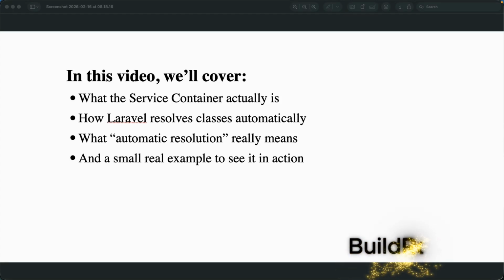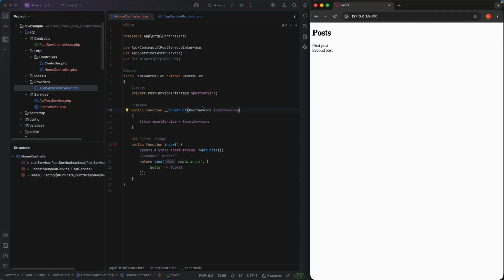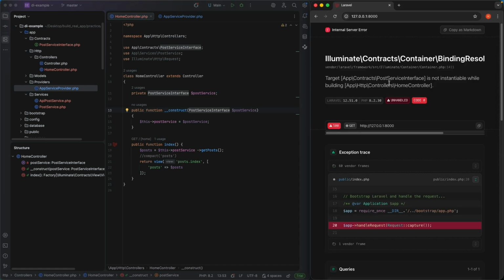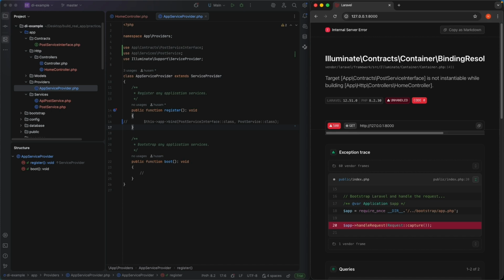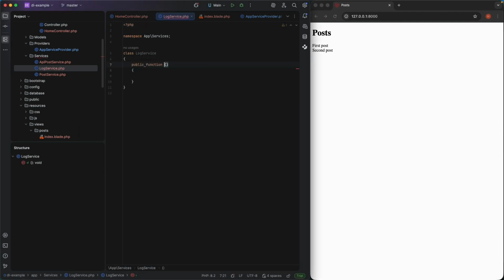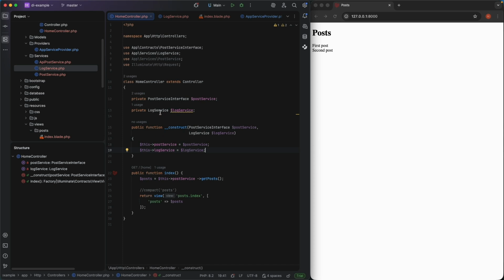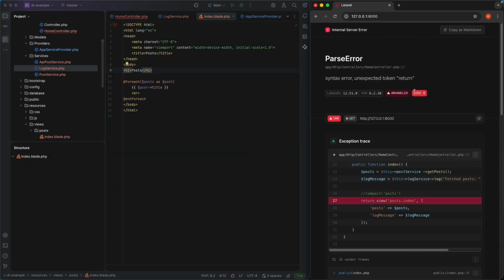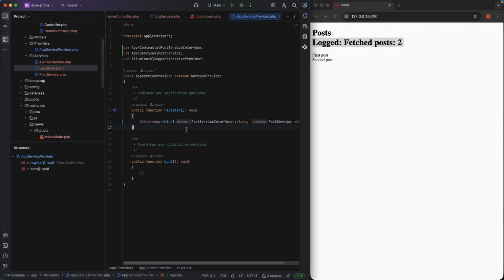Laravel Service Container Explained | Dependency Injection Made Simple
In this Laravel tutorial, we dive into the **Service Container** — the engine that powers Dependency Injection.

We’ll cover:
✅ What the Service Container is
✅ How Laravel automatically resolves classes
✅ Constructor injection example
✅ Using multiple services (PostService + LoggerService)
✅ Why it’s better than manually creating objects

This is perfect for Laravel beginners and intermediate developers who want to write **clean, maintainable, and scalable code**.